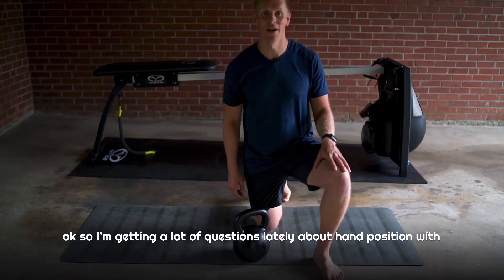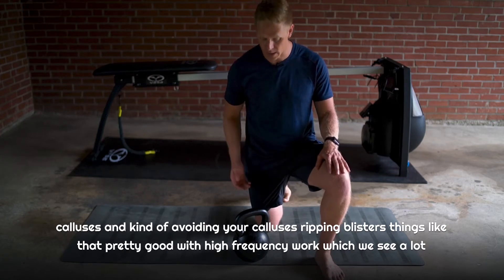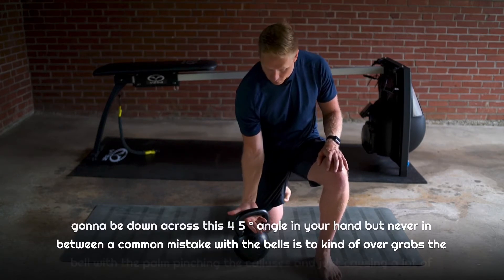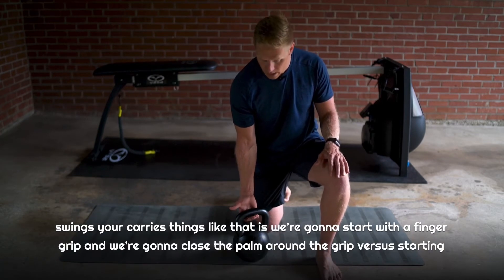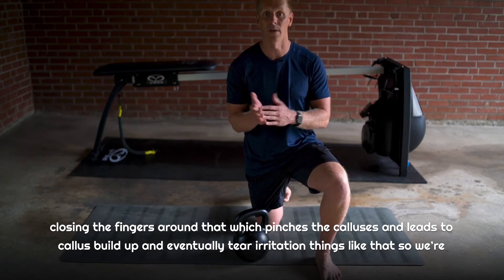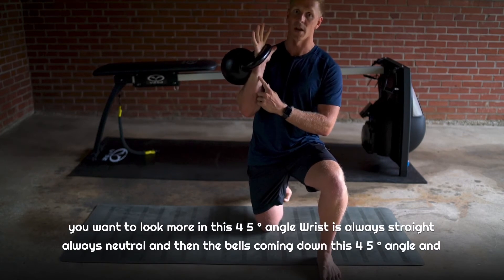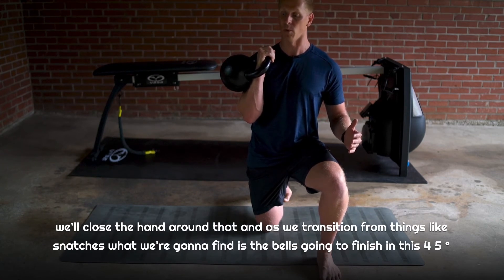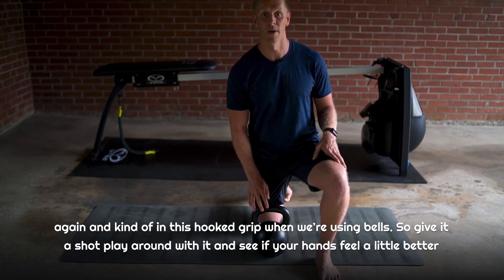How to Hold a Kettlebell 💪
90% of us make this commons mistake working with kettlebells

TrainDaly.com